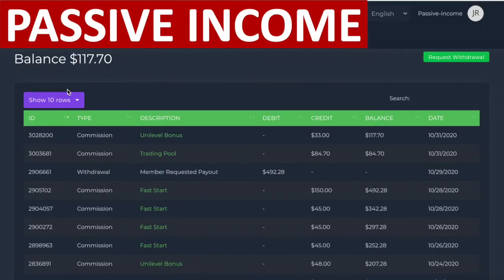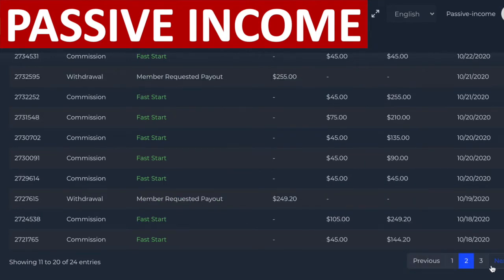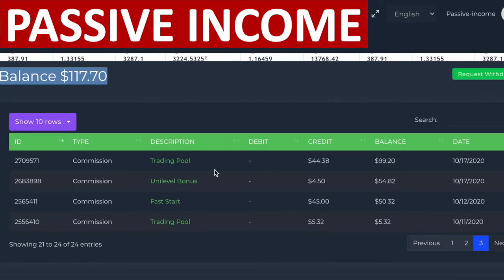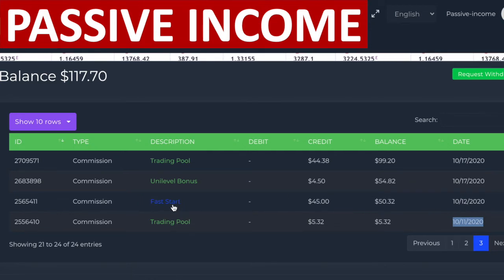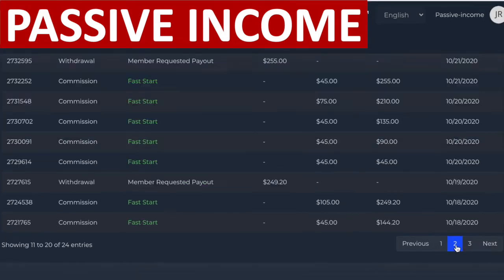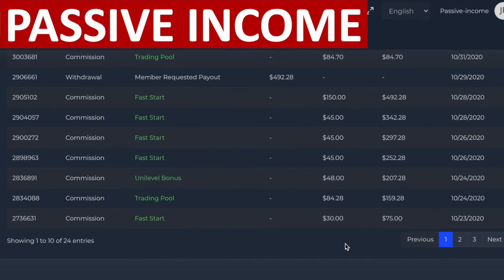How to make passive income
Let the pro's trade for you
A 40% increase in daily forex trading volume was noted over the last decade. Daily turnover in the global foreign exchange market has hit $6.6t, with a 40% increase in a daily forex trading volume over the last decade, according to a bond research firm LearnBonds.

Beginner passive income
Passive income ideas for students
Passive income for high school students